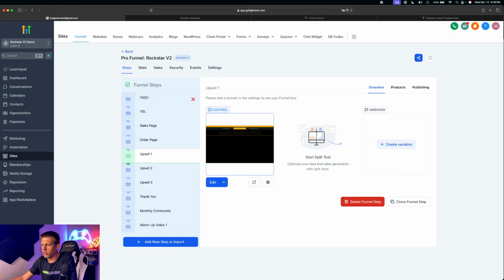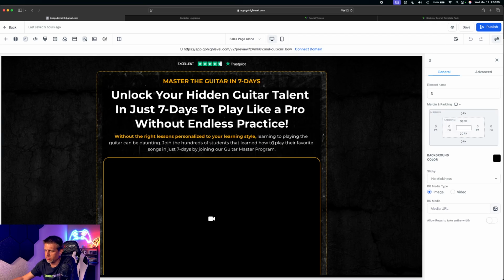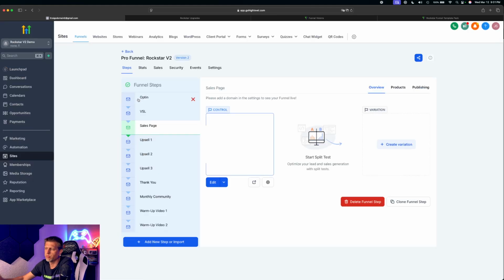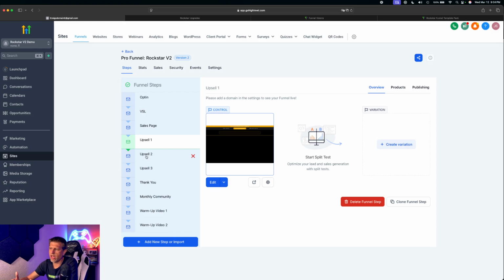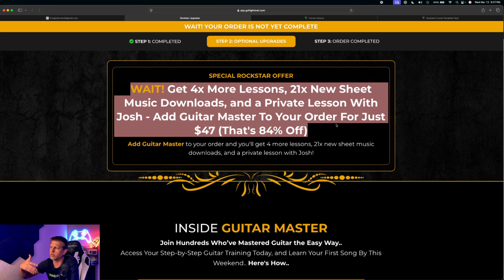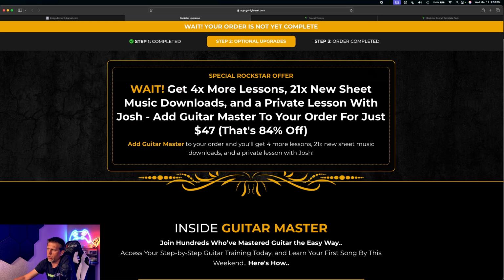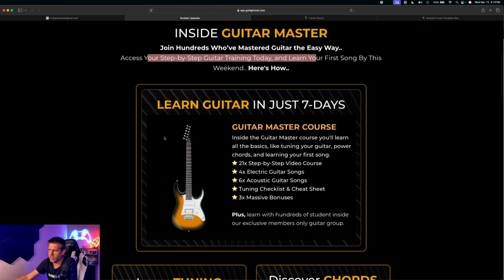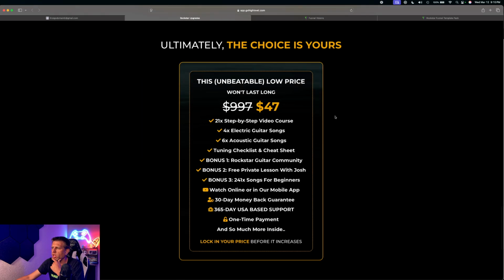Free SLO Sales Funnel Course | Components of an Upsell - Part 13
Free Skool Community + Funnel Template + Courses